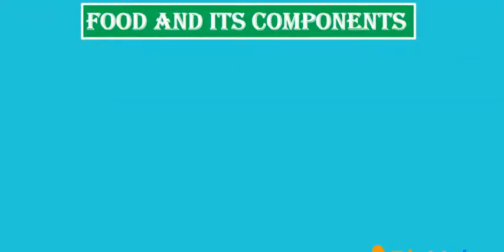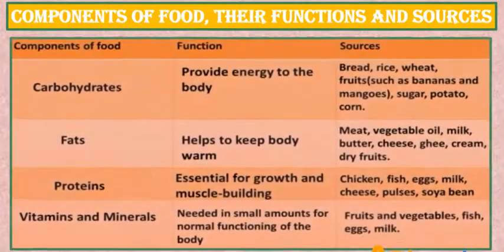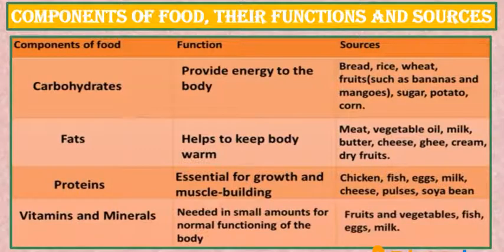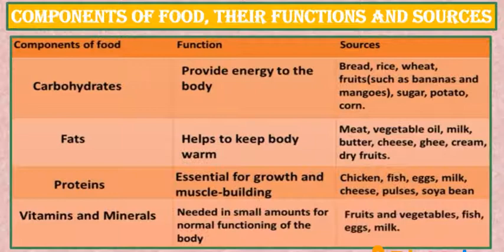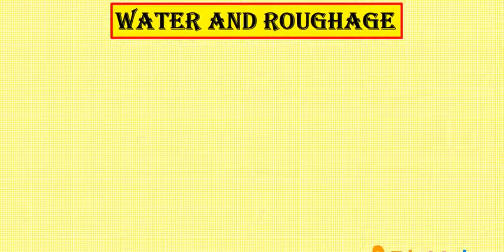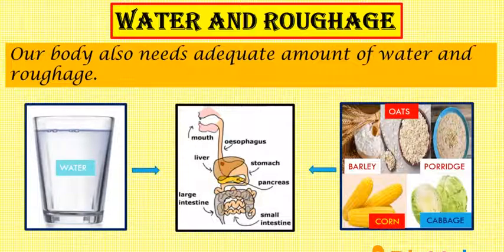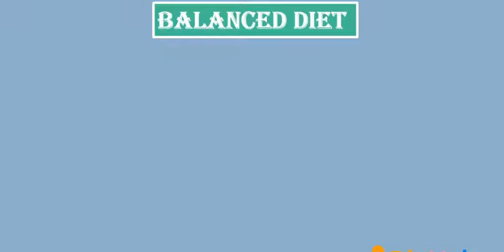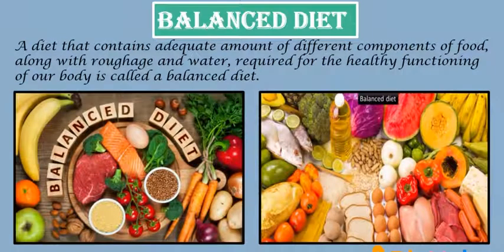Science: Ch-2 Food and Health Part-I (Class-V)